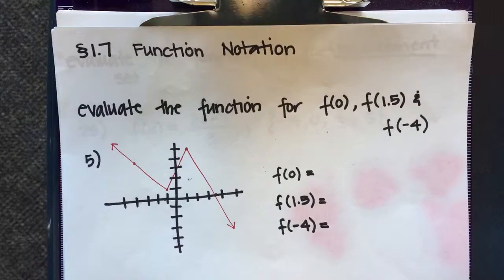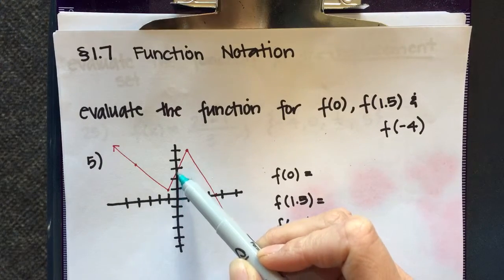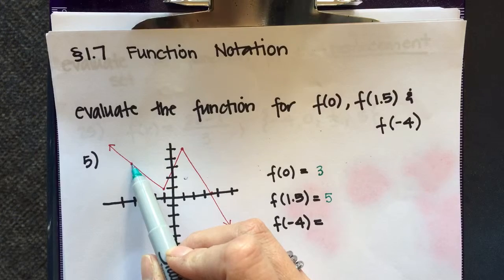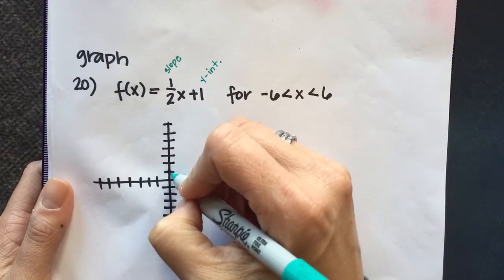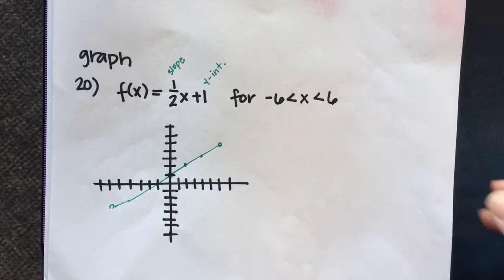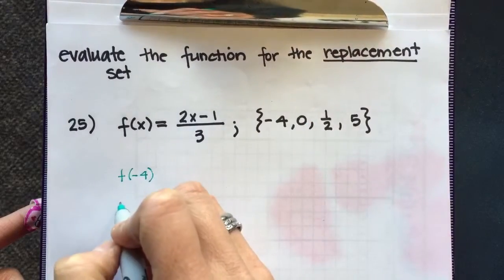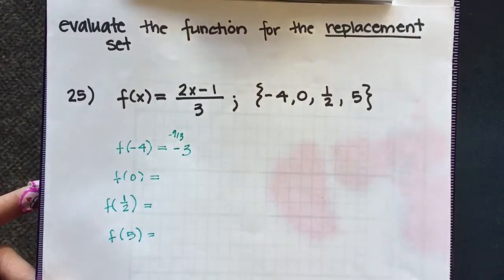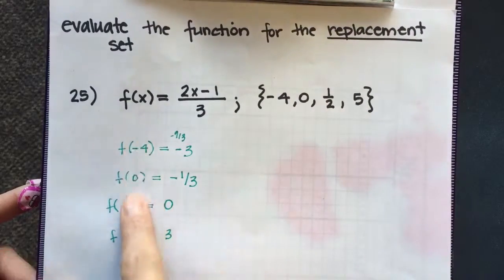Advanced Algebra: 1.7 Function Notation